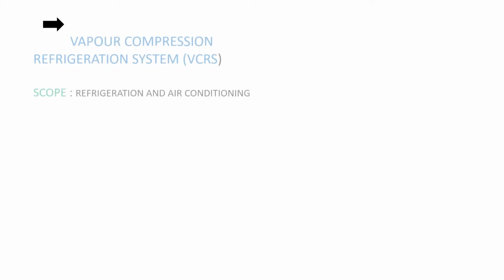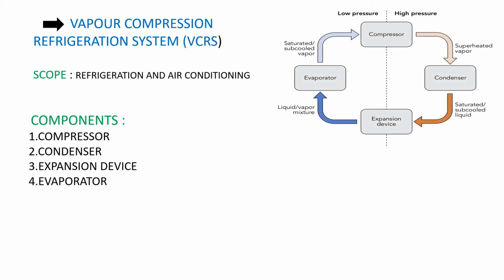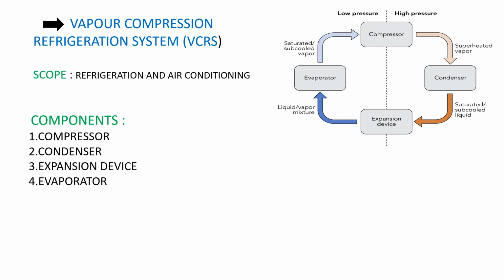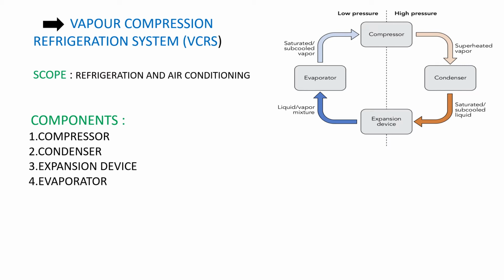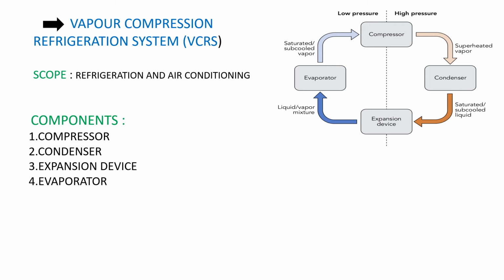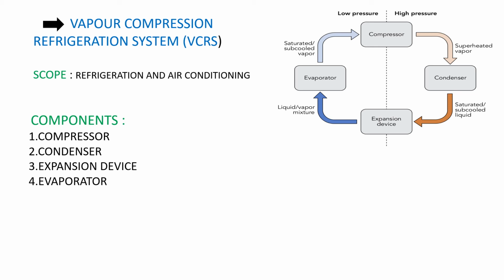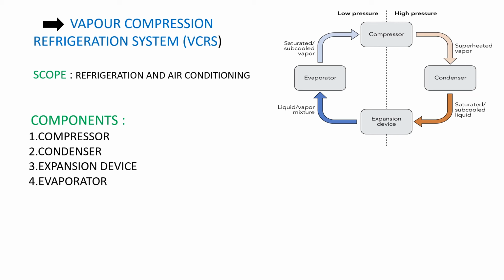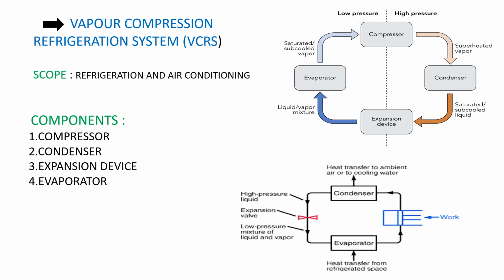VCRS , VAPOUR COMPRESSION REFRIGERATION SYSTEM, VCRS refrigeration system animation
Vapor compression refrigeration system working with animation